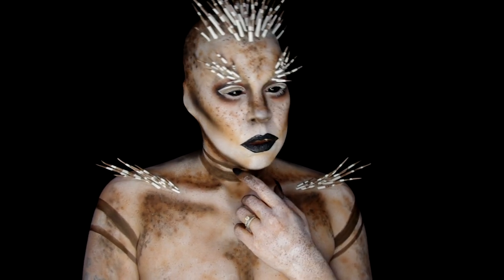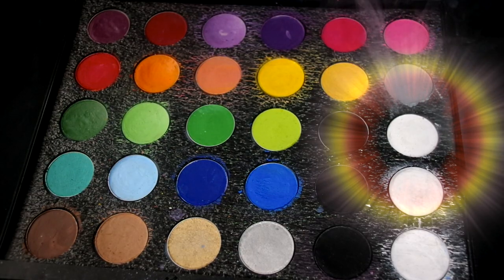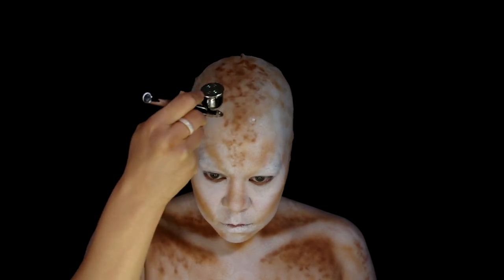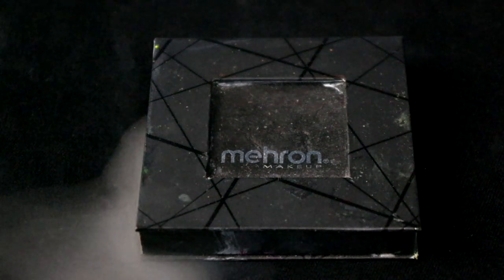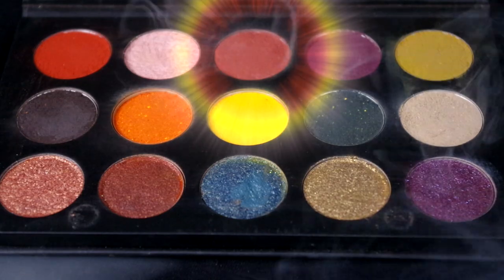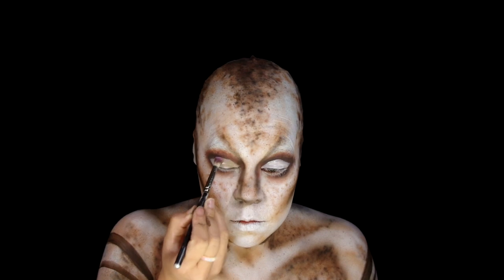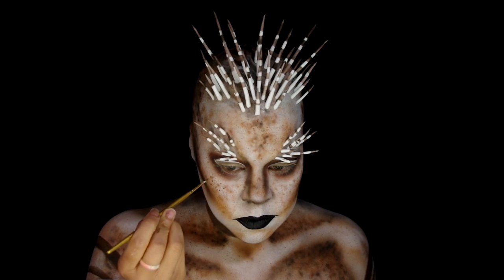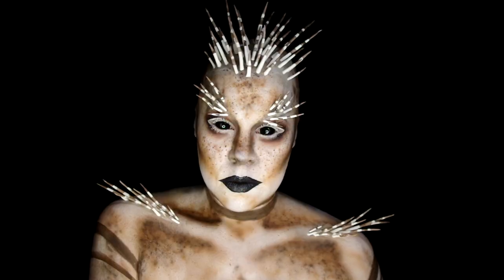Porcupine Creature Makeup Tutorial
Porcupine inspired fantasy FX makeup. Tutorial complete with diy quill pieces

Chapters:
0:00 Porcupine Fantasy FX Makeup
0:55 Makeup Quills Out Of Foam LAtex
1:11 Body Paint & Makeup Application

Products:

White Foam Clay **

Martyr
Black Hole
Sand
Abyss
💥Code CRISALEXMUA for Discount 💥
Glitters by Gemstone Magic
Midnight Glitter
Mehron Makeup
Paradise Paint
White
Light Brown
Dark Brown
Black
Edge in White
Skin Illustrator *
Dark Brun
Zero Marble Sealer
ZeroColor Powder
KVD Vegan Beauty
Lock-it Concealer in White Out
NYX Cosmetics
Liquid Suede in Alien
Glitter Primer
Jumbo Eye Pencil in Milk
ColourPop Cosmetics
Mascara in White Little Lie
 👁Scleras from Oh My Kitty 4 U
Music 🎶
Castlevania by Destiny & Time

Ancient by Destiny & Time